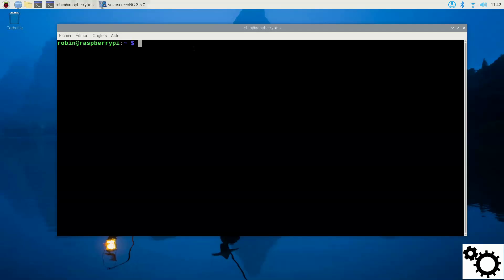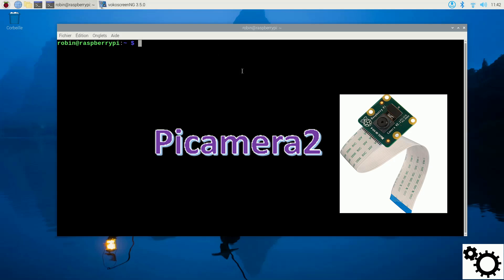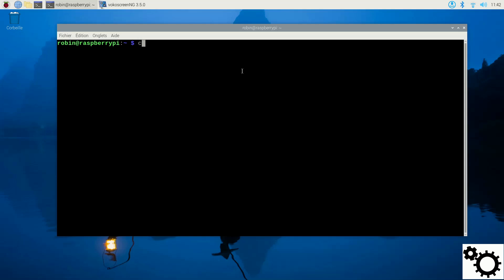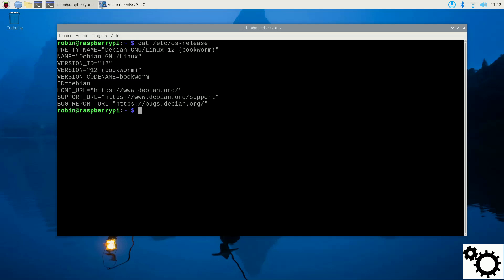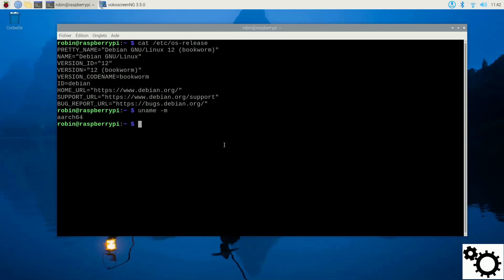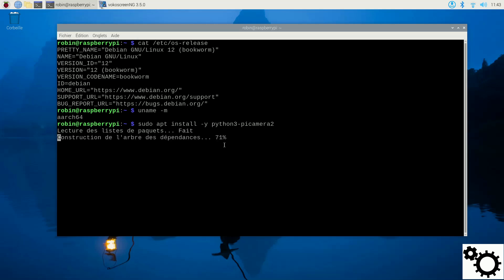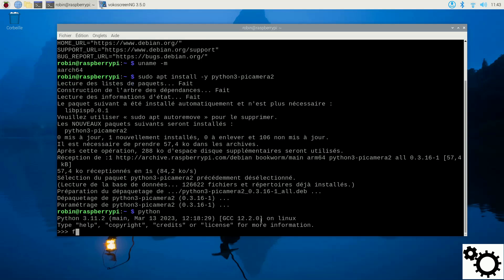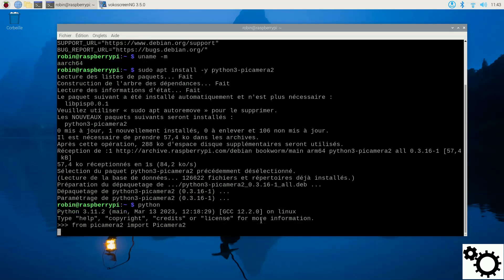Raspberry BookWorm - install picamera2 (2024)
In this video you will learn how to install the picamera2 library on your Raspberry pi 4B with the 64-bits bookworm OS.